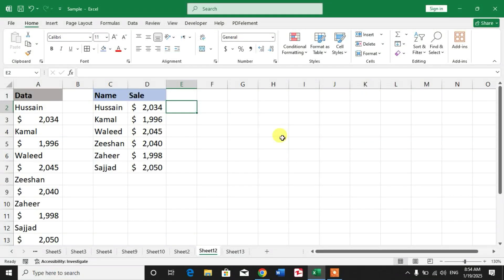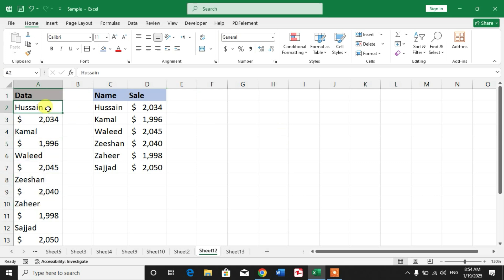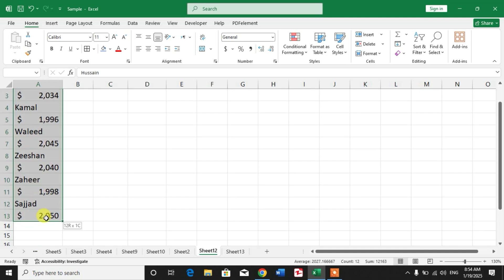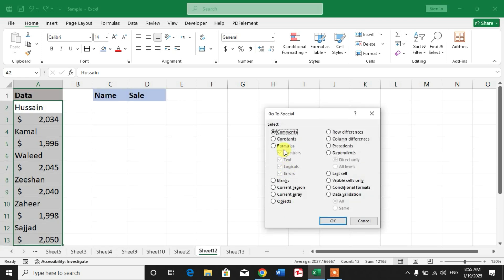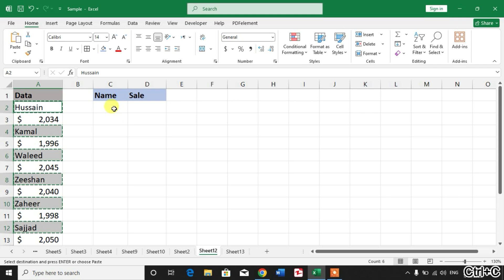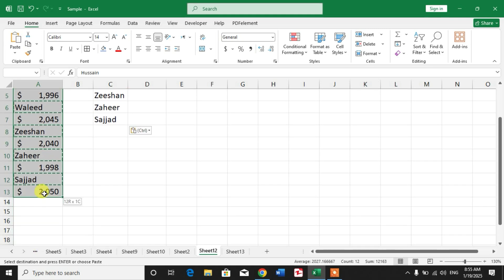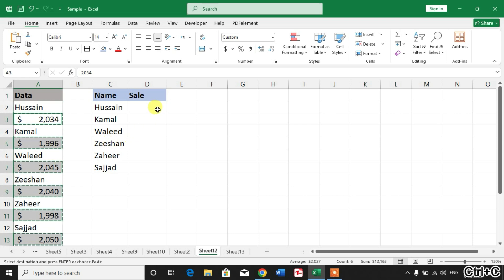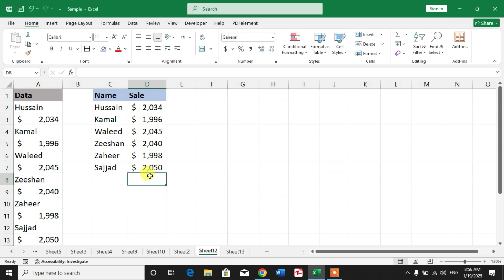How to Split One Column into Two Columns Without Any Formula in Excel | Divide One column into Two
This Video Tutorial will show you the tip and trick to split one columns into two columns without any formula in Microsoft Excel. After watching this video tutorial you will be able to divide one column into two without any formula in Excel.